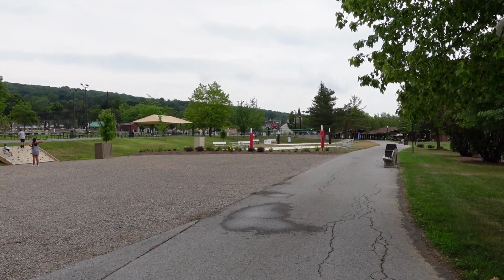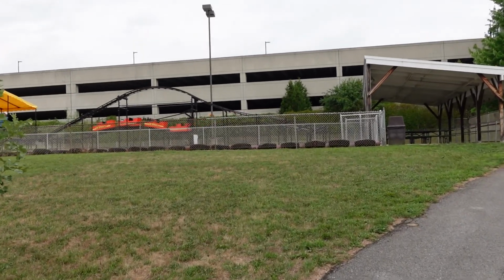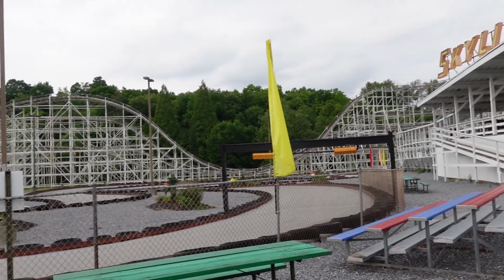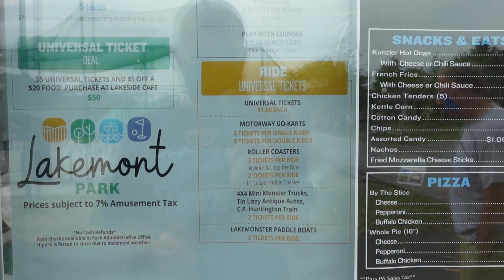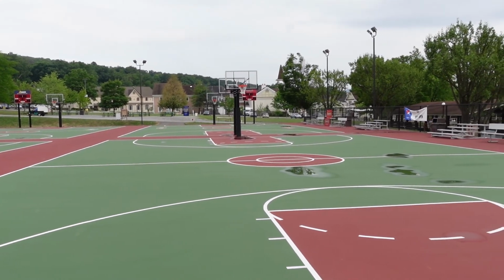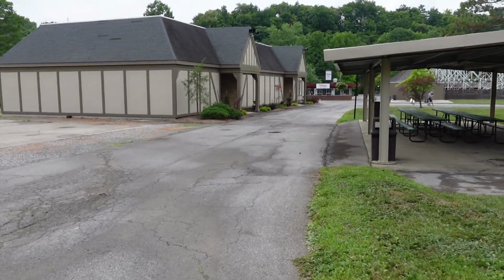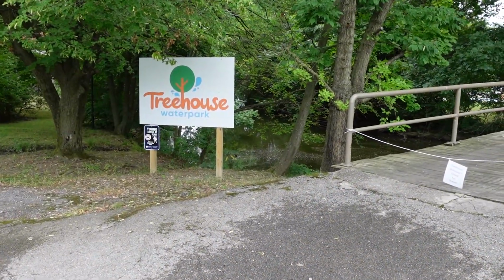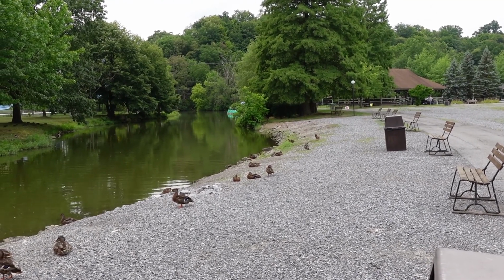Lakemont Park - Altoona, Pa - August 2020 - COVID 19 Update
Just a little tour around the park this year, along with my thoughts on Leap the Dips!